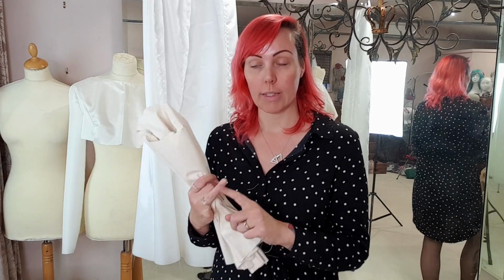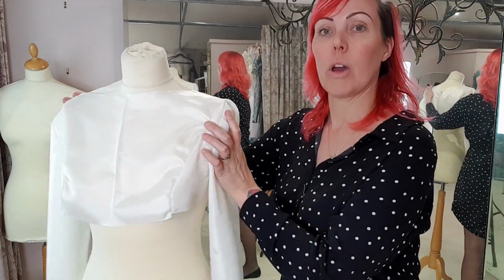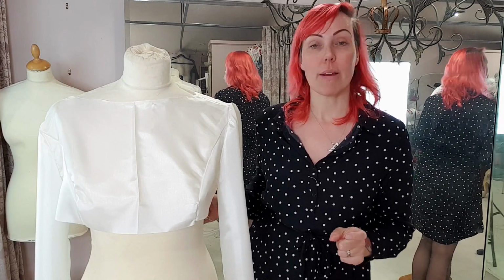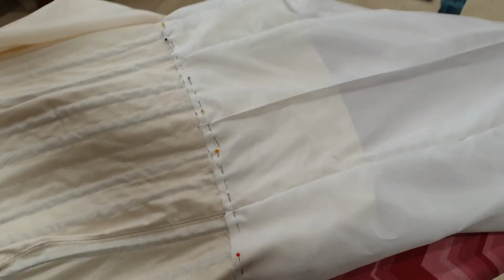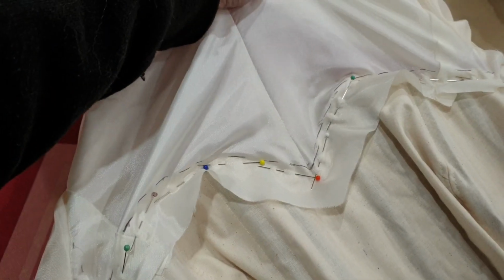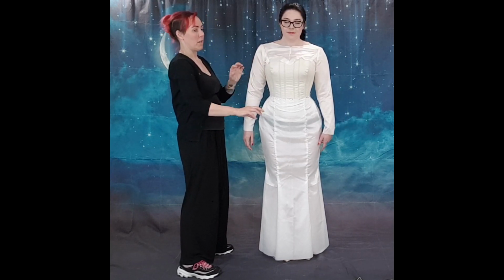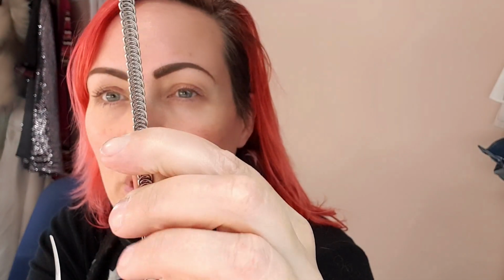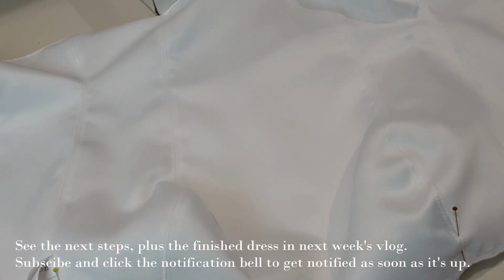Sewing A Couture Dress - Pattern, Fitting, Corset | Rockstars and Royalty Weekly Vlog #32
This week I'm working on a couture dress and show you behind the scenes of making the pattern, fitting the toile, and making the internal corset.

Vicky xo